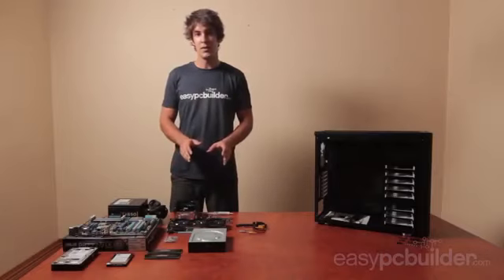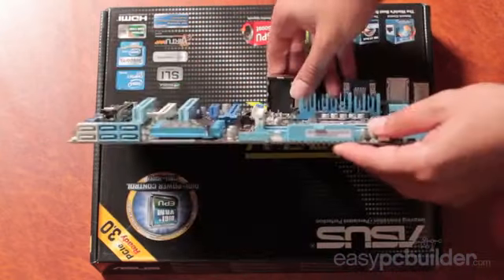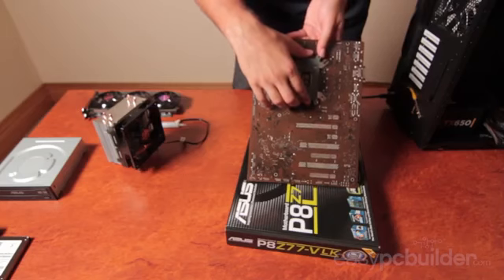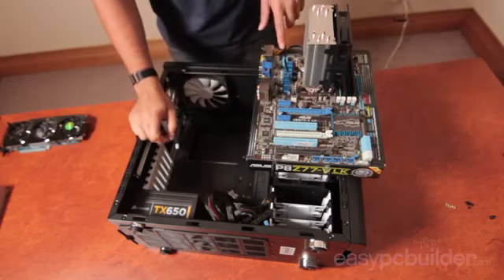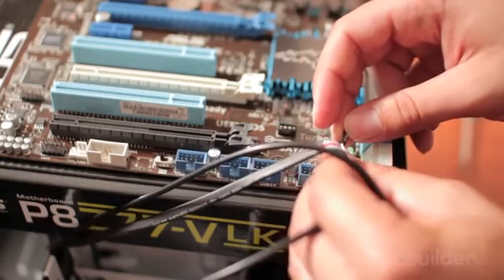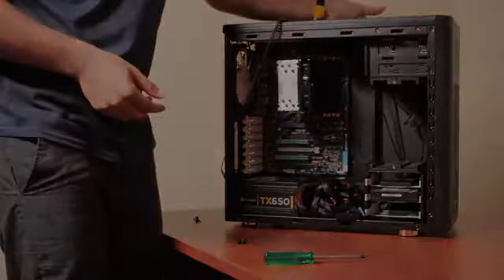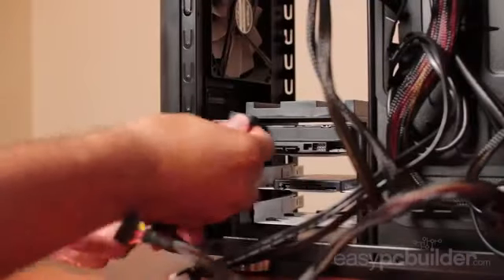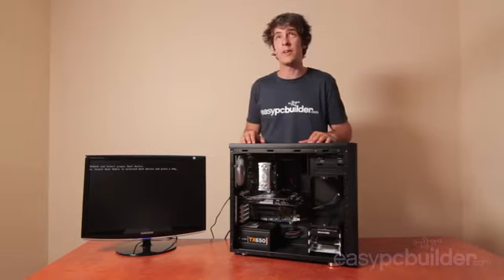PC-inizi sıfırdan yığın. How to build a computer in 30 minutes with EasyPCbuilder! Gaming PC